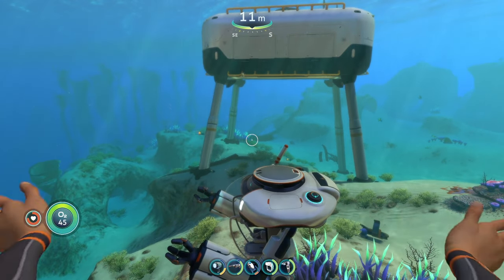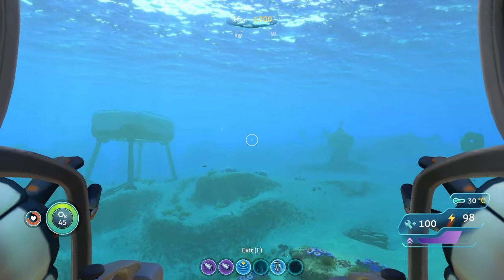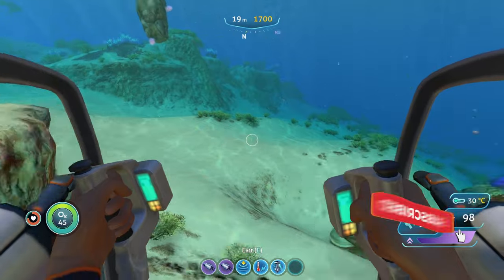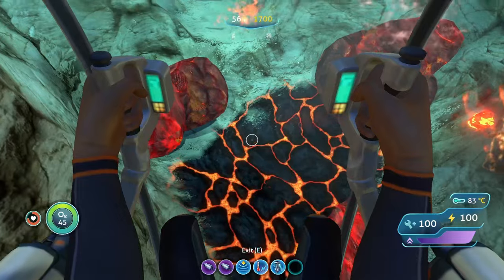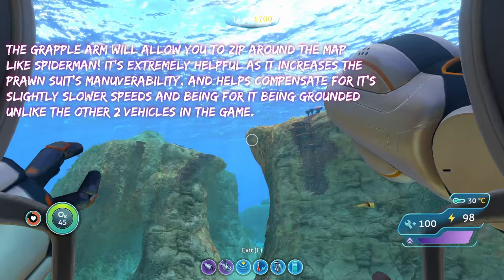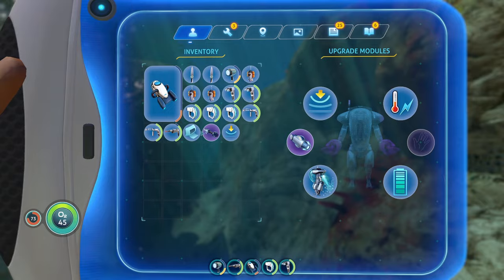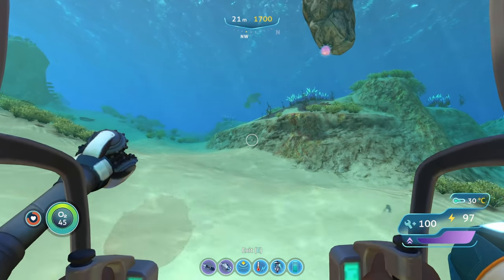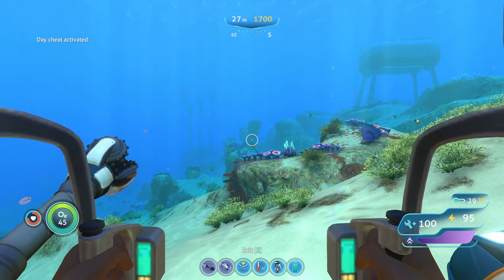BEST UPGRADES for the Ultimate PRAWN SUIT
In this video, I'll show you what I think are the BEST UPGRADES you should have on your PRAWN SUIT in Subnautica! If you're a beginner or even a more experienced player this guide will help you a lot!

If you're looking to fully explore and understand the world of Subnautica, then this video is for you! I'll show you the BEST UPGRADES for the PRAWN SUIT as some other tips regarding those upgrades including why the Prawn suit upgrades are useful and what they do so you can be well-prepared when using them on your prawn suit! So be sure to check it out, and let me know what you think! Hope this Helps:)